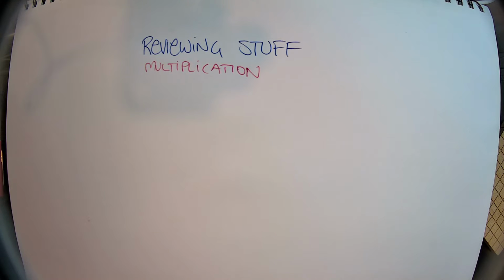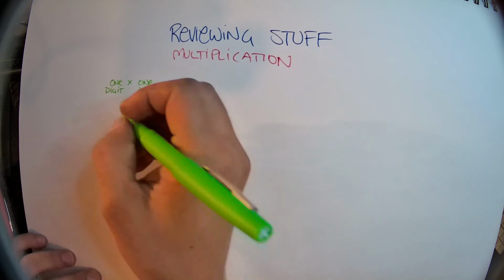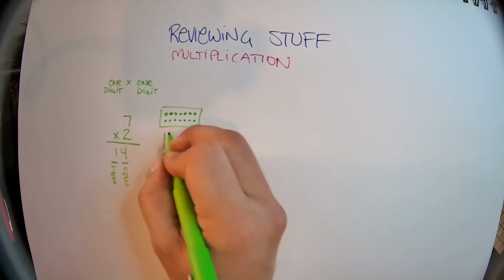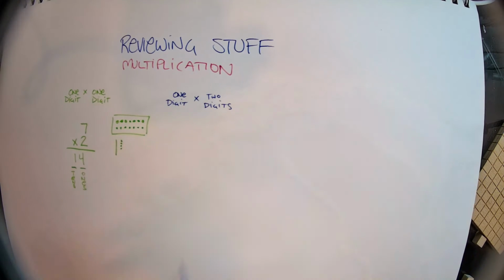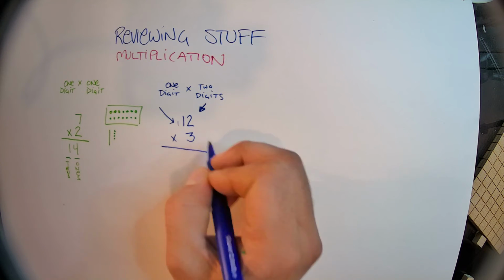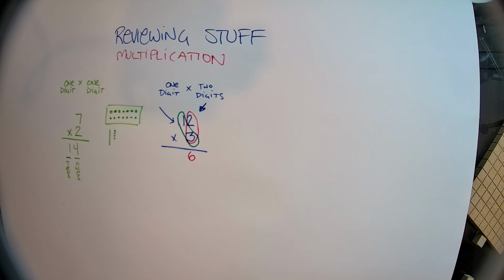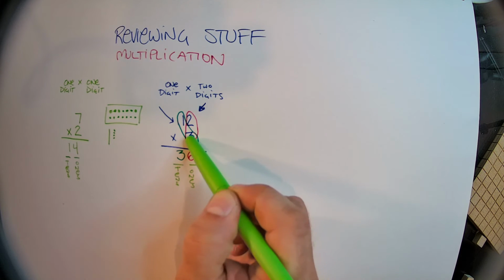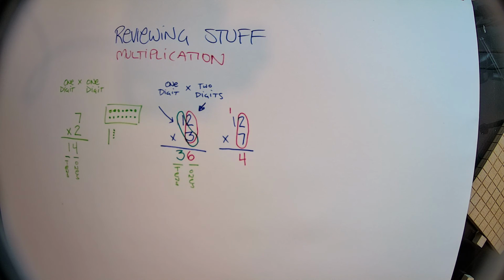REVIEWING STUFF: MULTIPLICATION (up to one-digit by two-digit pt. 1)